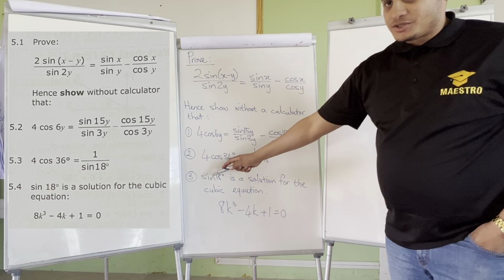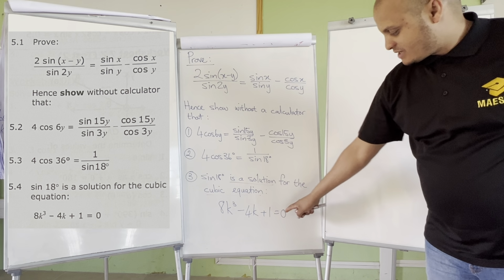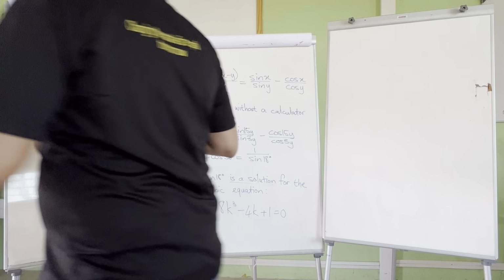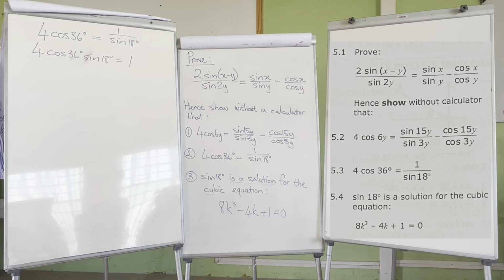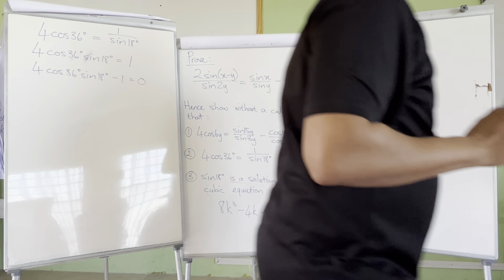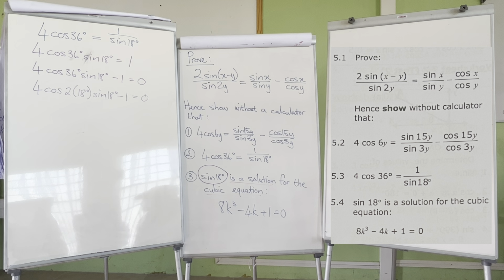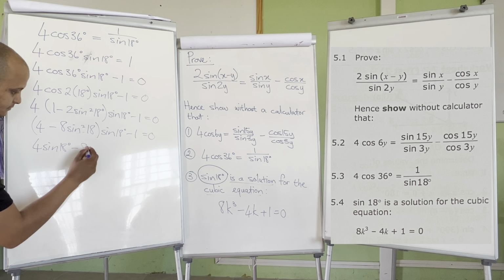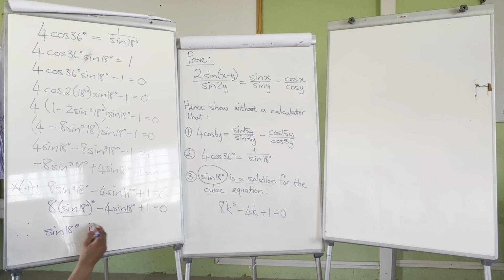Grade 12 Trigonometry: Prove the identity and hence SHOW that … (5 of 5)